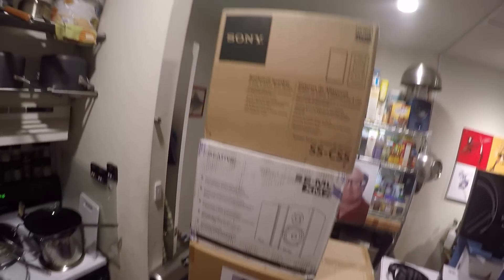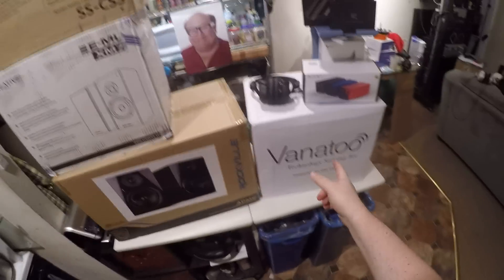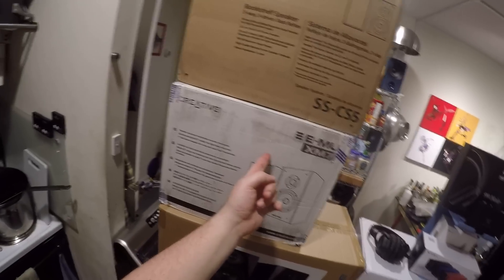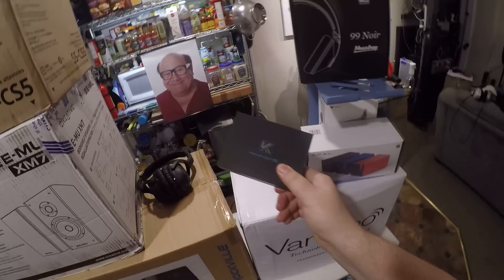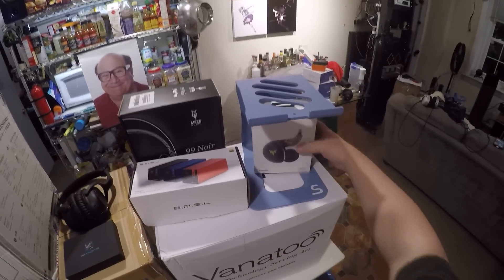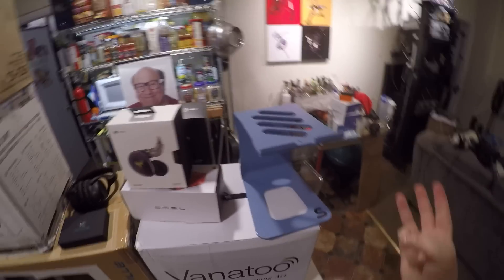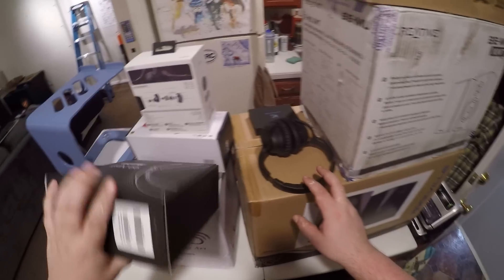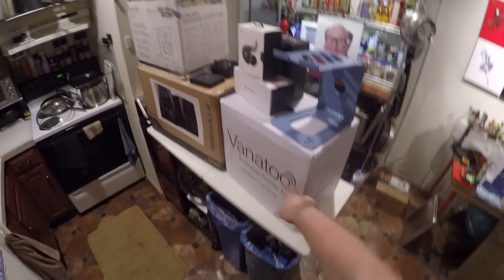Yard Sale - June 2019 _(Z Reviews)_ Vanatoo - Khadas - 99 Noir - Whizzer - Sony Speakers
Vanatoo T1e

Sony SS-CS5

Creative E-MU XM7

Khadas Tone Board

SMSL M300

Whizzer Kylin

SoundRise Blue Stands